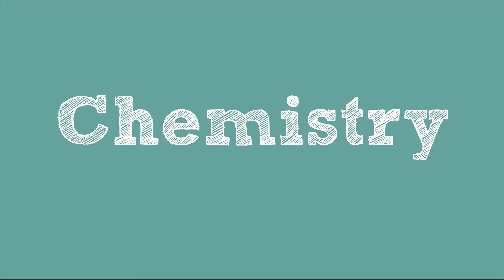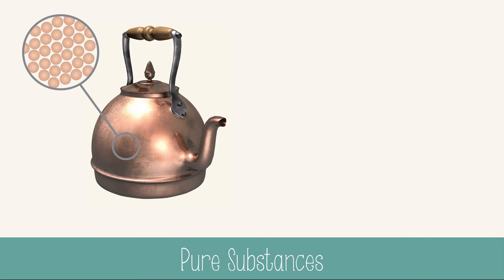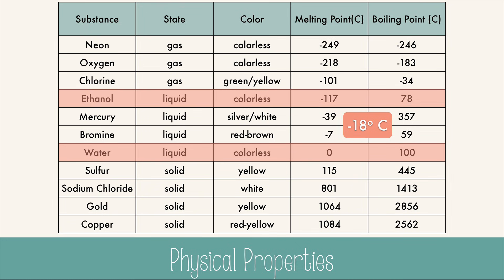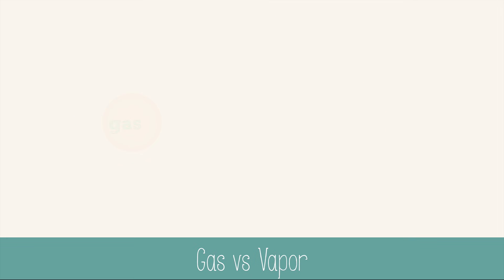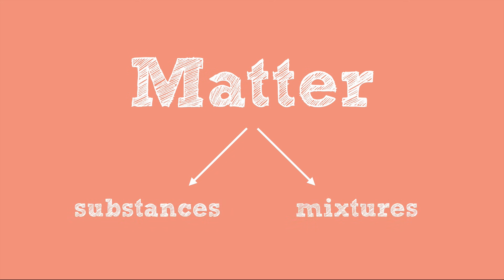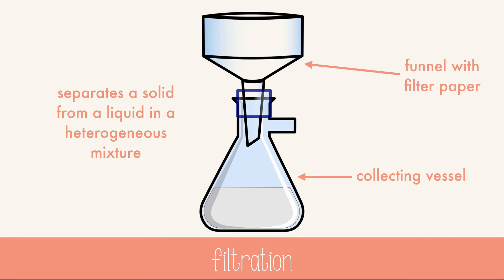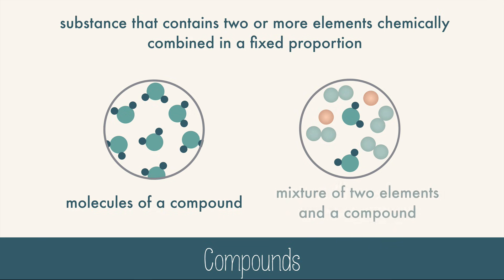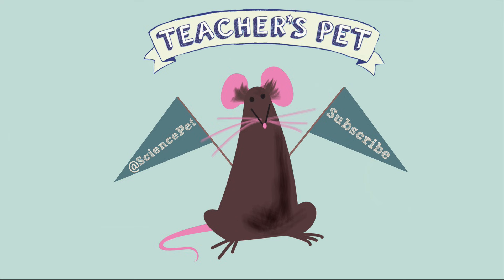Matter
Learn about matter, substances, elements, compounds, mixtures, phases of matter, and separation techniques in this video.

Intro
Substances
Physical property
Physical change
Mixtures
Separating mixtures
Elements
Compounds
Flow chart